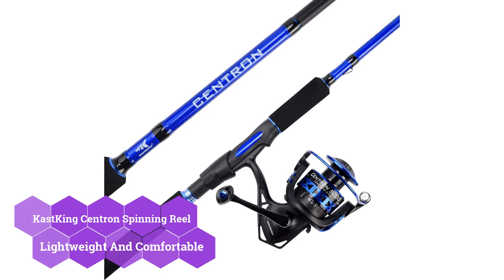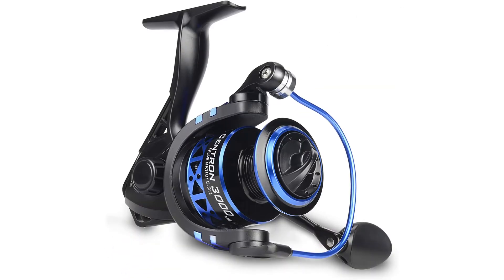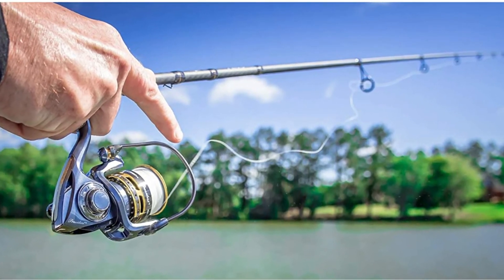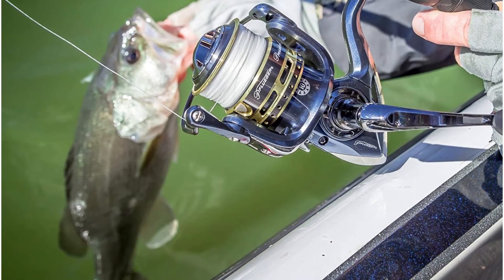Best Catfish Rod and Reel Combo 2022 | Catching Big Catfish on Rod and Reel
Zebco Big Cat spinning combo with 7 foot rod
Penn Passion spinning combo
Abu Garcia® Ambassadeur® S Combo
PENN Battle IV Spinning Reel and Fishing Rod Combo
Abu Garcia Catfish Commando combo

About this video:
In this video, we have reviewed the top 5 best catfish rods and reels combo on Amazon in 2022. Ugly Stik Fishing Combo is good catfish rod and reel combos for durable and sensitive. Abu Garcia Catfish Commando is the best catfish pole and reel for all fishermen. Tailored Tackle Universal Multispecies catfish rod and reel combo is an excellent choice for both large and small fish. KastKing Centron is a lightweight and comfortable rod and reel for catfish. Pflueger President spinning reel and fishing rod combo is a smooth, powerful drag, good casting, lots of cranking power, and huge capacity.